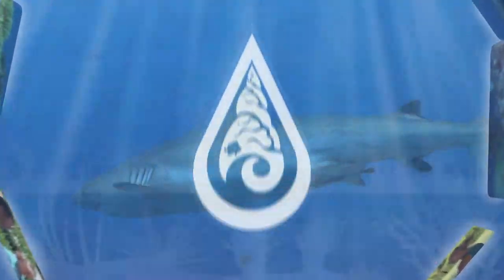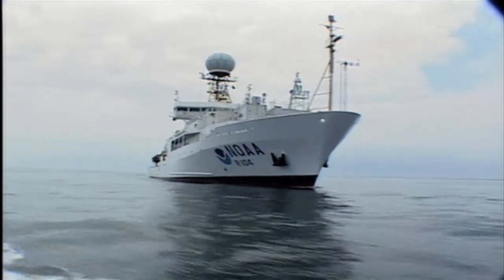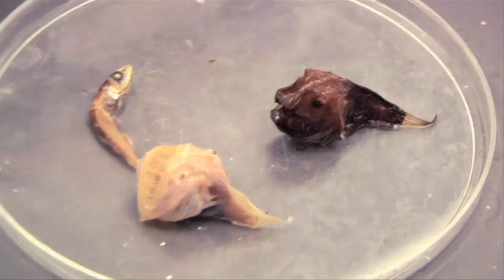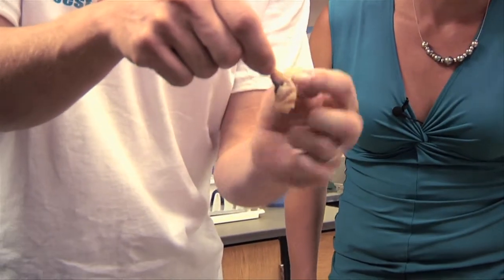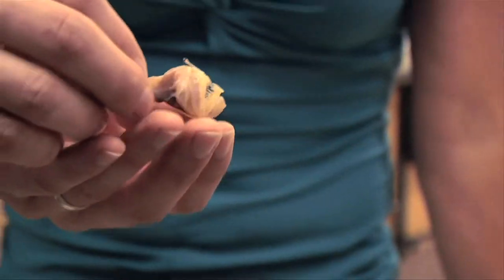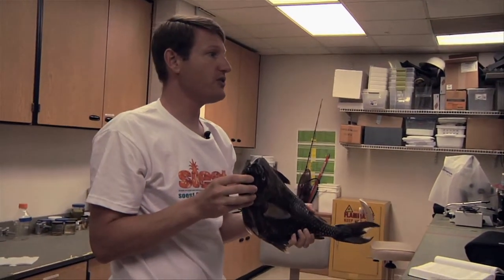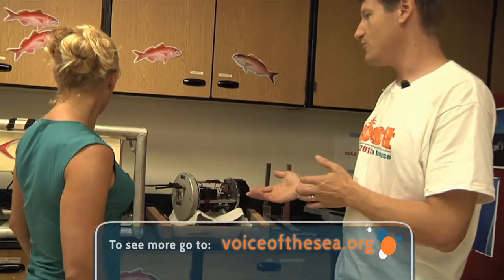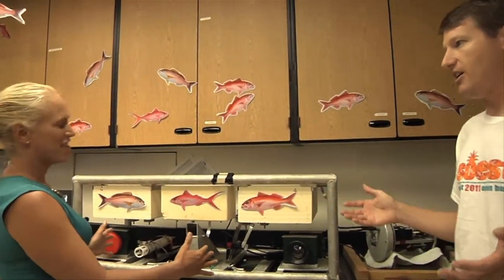VOS1-09 Full Episode - Deep Sea Lab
We learn about the creatures of the deep sea and how we study them with oceanographer Jeff Drazen.